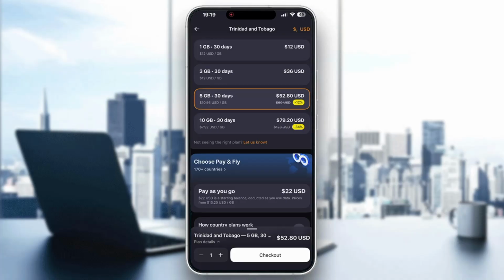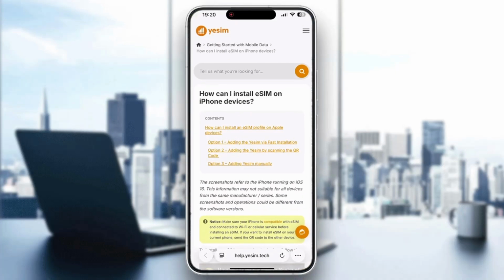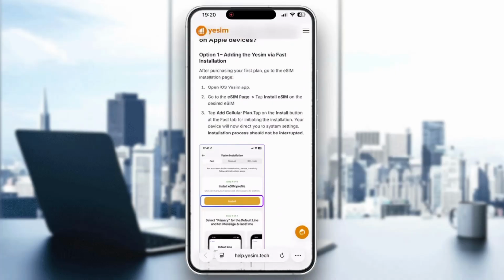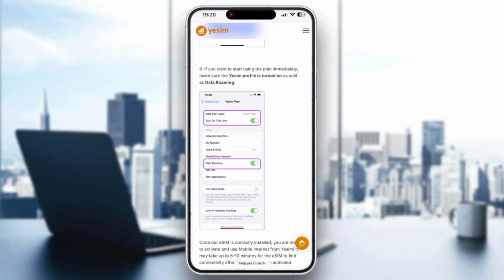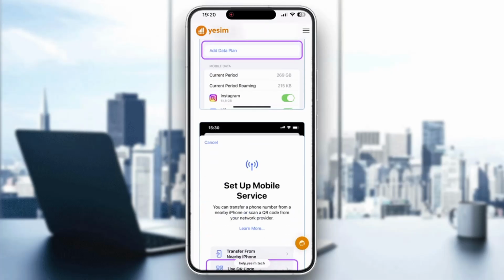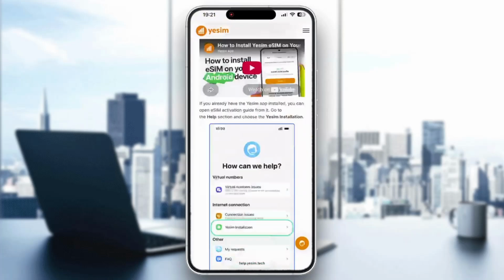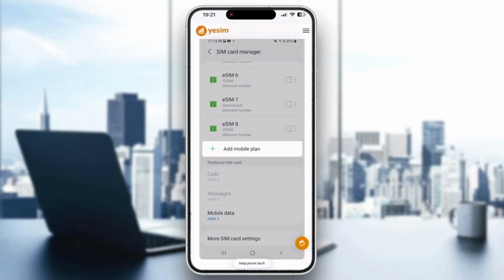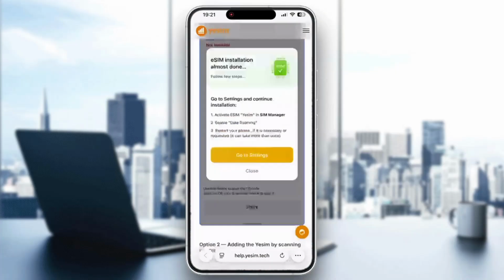Best eSIM For Trinidad and Tobago (Unlimited Data)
Today we talk about trinidad and tobago travel esim,roaming alternative trinidad and tobago,cheap esim trinidad and tobago,how to use esim,Best eSIM For Trinidad and Tobago (Unlimited Data)